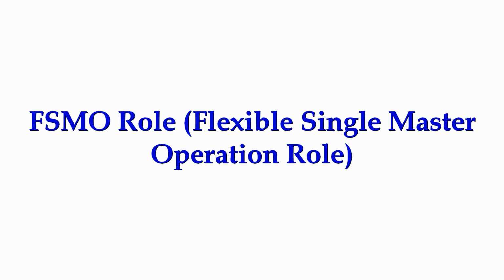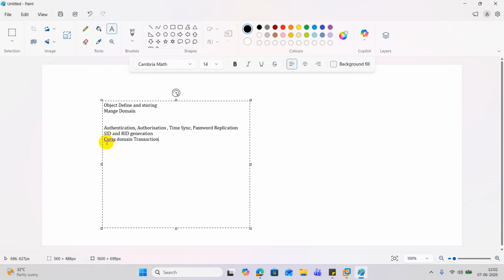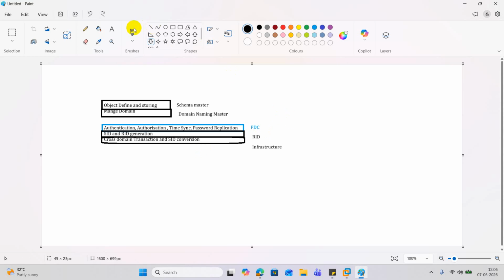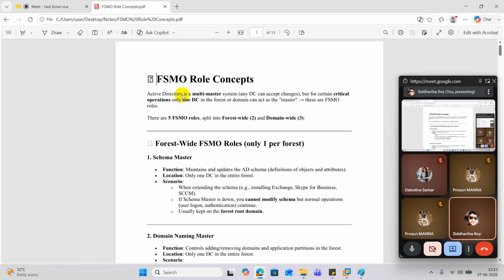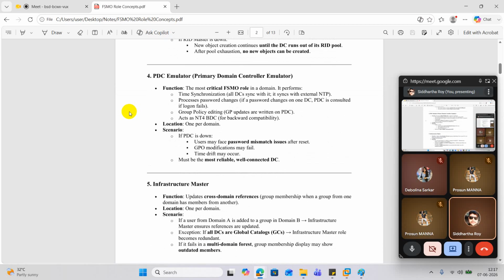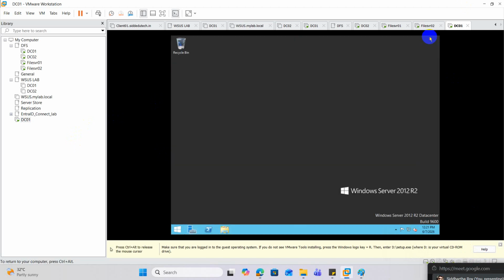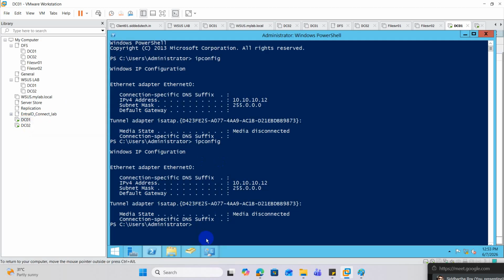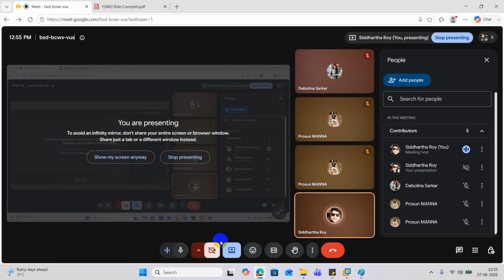Active Directory FSMO Roles Deep Dive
Want to learn Active Directory, Microsoft Entra ID, Azure, Exchange Online, Intune, IAM, ADFS, PKI, and Microsoft 365 with real-world practical labs and interview-focused training?

💬 One-to-One Training Available
💬 Corporate Training Available
💬 Interview Preparation Sessions
💬 Real-Time Project Guidance
💬 Recorded Video Courses Available